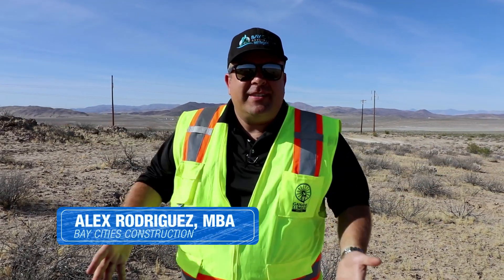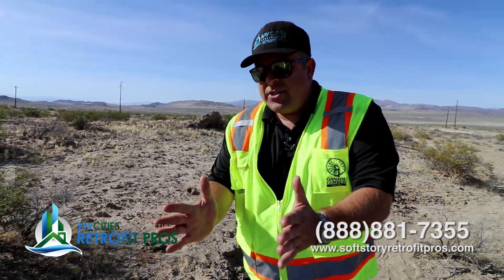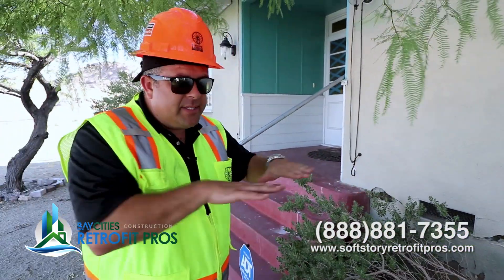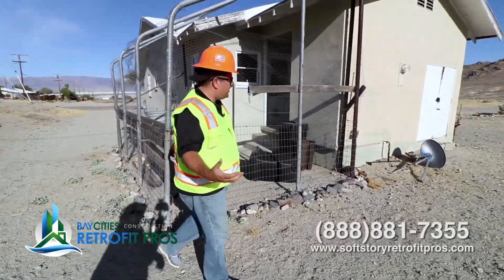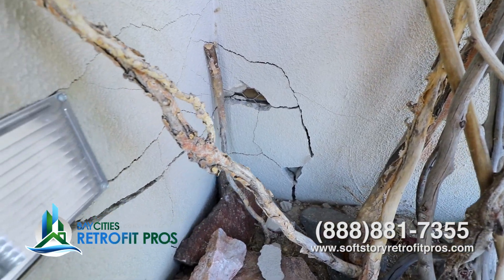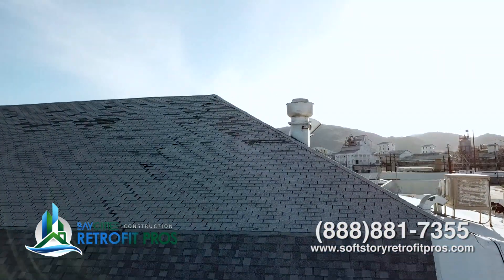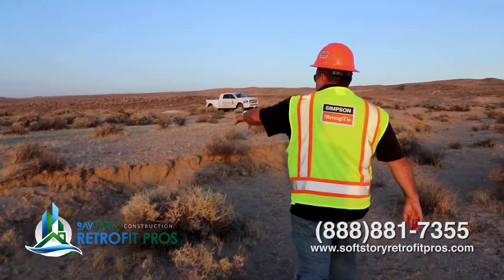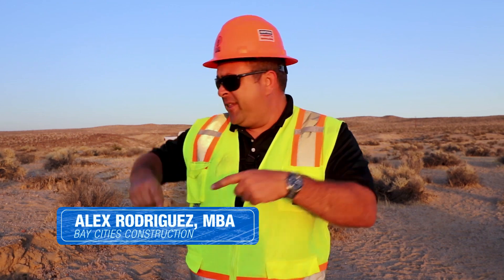Earthquake Damage in Ridgecrest - Part 3 | What Can We Learn From Ridgecrest Earthquake?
In July 2019 the Southern California region experience two major earthquakes - our team went out to Ridgecrest, Trona, and Searles Valley to observe some of the EarthquakeDamage left behind by the RidgecrestEarthquakes

Did you know that 2019 is the last year to comply with the retrofit ordinance of Los Angeles?

Read "The Ugly Truth About Soft-Story Retrofits in Los Angeles"

Do the latest Ridgecrest Earthquakes have you shaken up? We are on a mission to make Southern California Safer and More Resilient. and see how we can help you keep your home and investment properties safe.

These are some of the cities where seismic retrofits are needed:

- Torrance, CA
- Pasadena, CA
- Glendale, CA
- Burbank, CA
- Northridge, CA

Download the FEMA Earthquake Safety Checklist here:
goo.gl/1GzR9m

Common questions we'll answer in this video:
"How Much Does a Soft-Story Retrofit Cost?"
"What's the difference between a shear wall and a moment frame?"
"How long does a retrofit project take?"